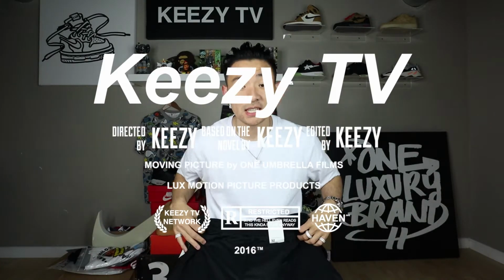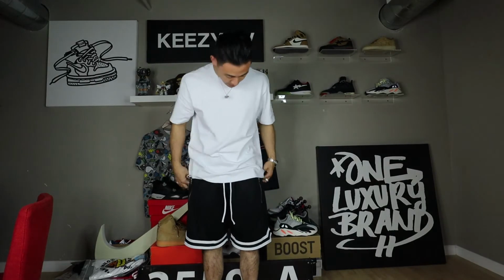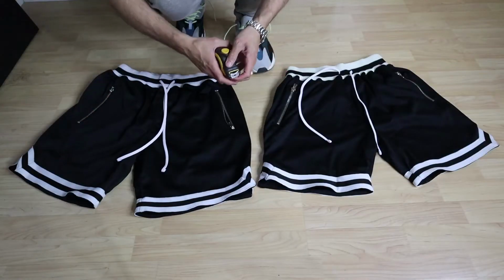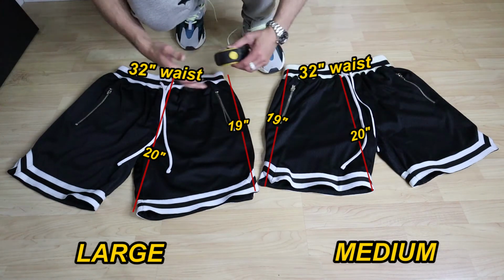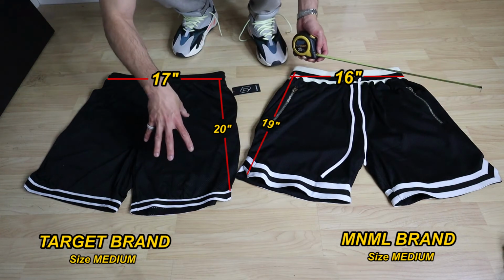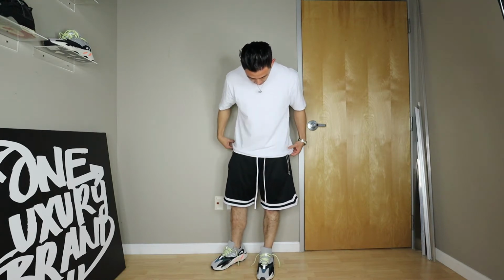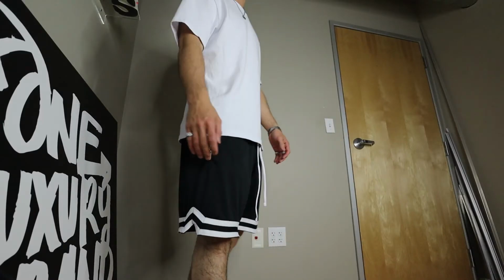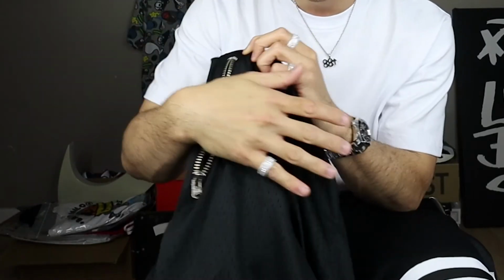MNML Basketball Shorts and Target Basketball Shorts FULL REVIEW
Gave my most extensive review on these basketball shorts. These are a great alternative to this aesthetic.  If your not willing to pay $350 for designers basketball shorts then you’ll enjoy this video

COPY RIGHT FOR MUSIC ONLINE

The month of November has been taken over by DJ Megan Ryte, dropping her 4th of “The 5” mixtape series. This week with Bay Area native Nef the Pharaoh, titled Neffy F Baby. This mixtape, like Nef’s breakout hit Big Tymin’, pays homage to Cash Money and early Lil Wayne. Leading with a video for the first single off the mixtape, Look No Further.

The fair use doctrine is a set of guidelines in Title 17, Section 107 of the United States Code (US copyright law) that allows people to use other people's copyrighted, original works in certain cases without worrying that they're infringing on the content owner's copyright. Common examples of fair use include:
Criticism
News reporting
Teaching
Scholarship Research